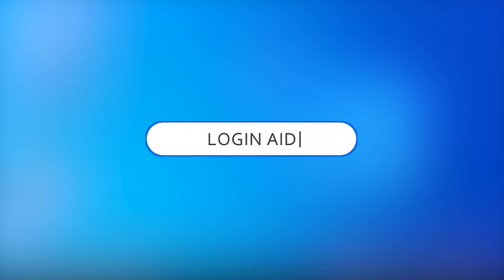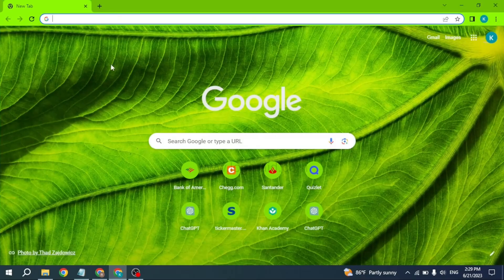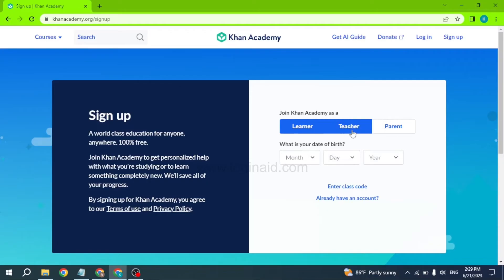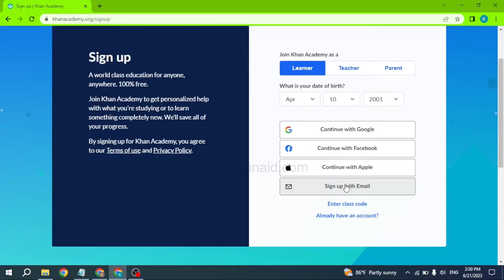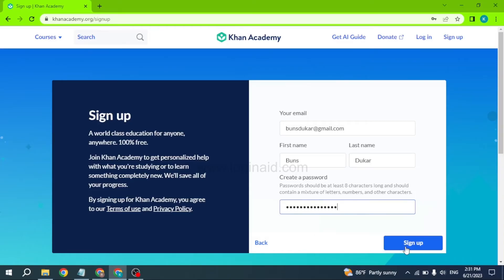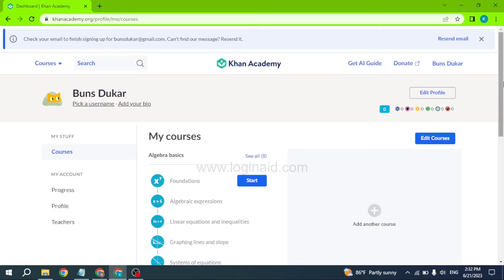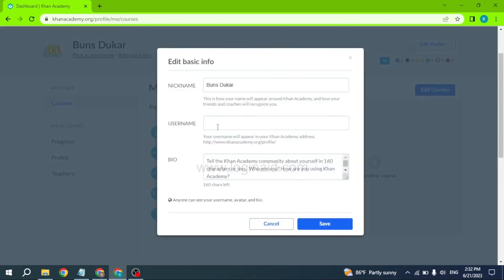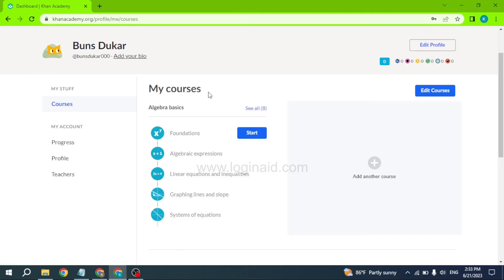Khan Academy Account Registration, Sign Up Guide | Create Khan Academy Account | KhanAcademy.org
Khan Academy Account Registration, Sign Up Guide 2023 | Create Khan Academy Account | KhanAcademy.org

A video guide for the process to create Khan Academy account.